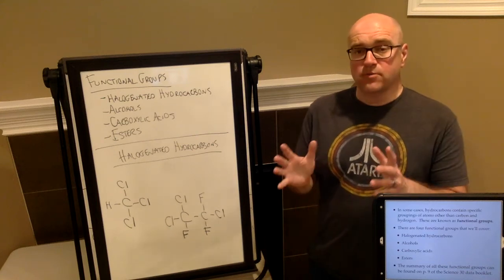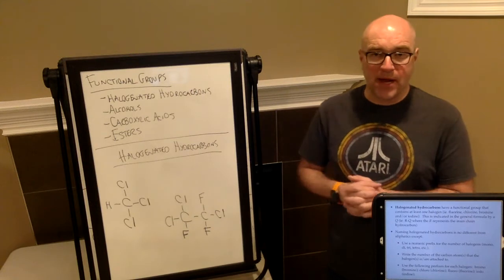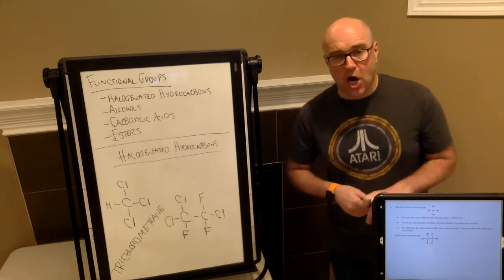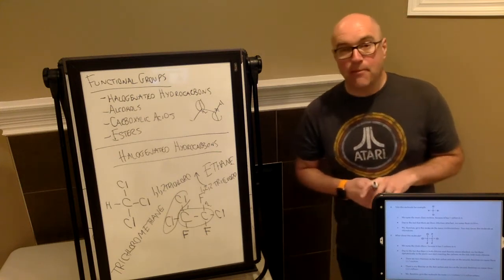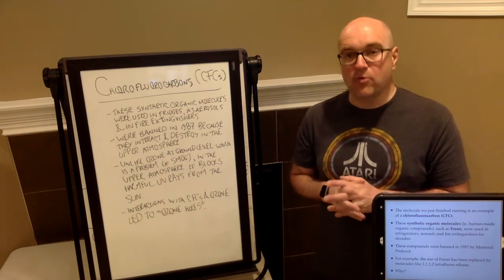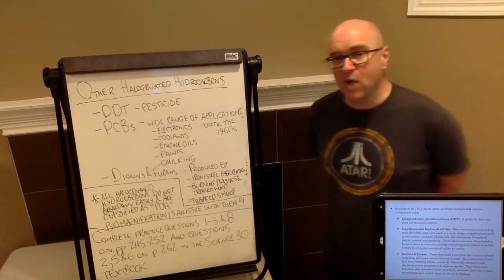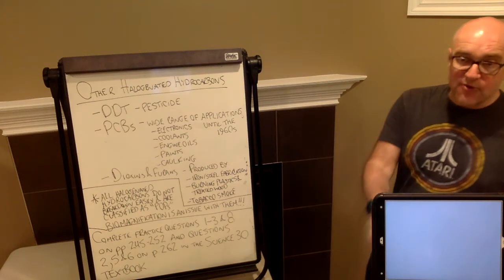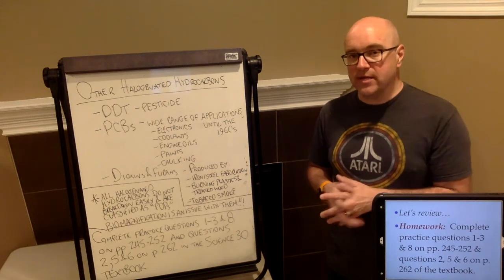Organic Compounds Part 3 (Unit B, Chapter 2.1)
Mr. B. discusses how to identify and name halogenated hydrocarbons, along with their uses and ecological implications.

Associated Assignment:  Complete practice questions 1-3 & 8 on pp. 245-252 & questions 2, 5 & 6 on p. 262 in the Science 30 textbook.